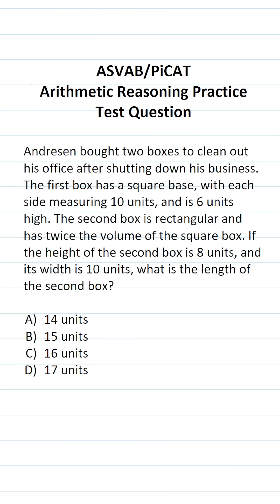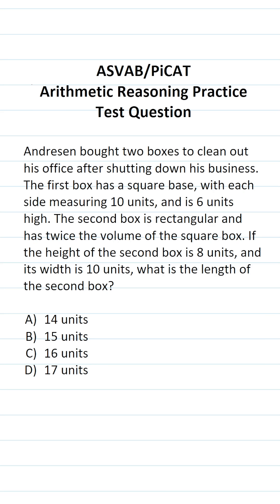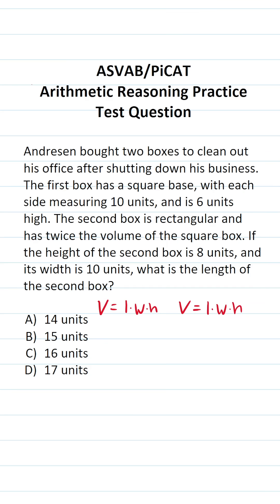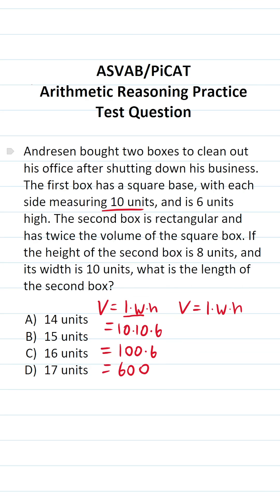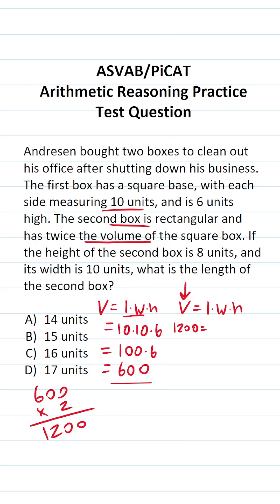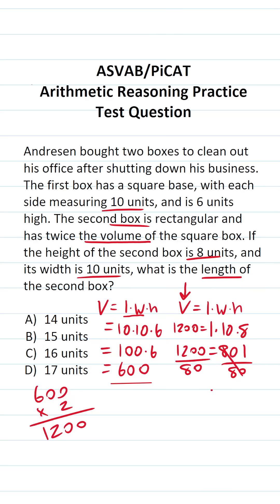ASVAB/PiCAT Arithmetic Reasoning Practice Test Q: Volume acetheasvab with grammarhero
​​​​​In this video, Grammar Hero works out a practice test question that requires you to quickly find the volume of a rectangular prism and compare it with the volume of another rectangular prism. This question should closely mirror what you should expect to see in the Arithmetic Reasoning (AR) subtest of the Armed Services Vocational Aptitude Battery (ASVAB) as well as the Pre-screening internet-delivered Computer Adaptive Test (PiCAT). ​​​​​grammarhero ​​ASVAB​​​​​